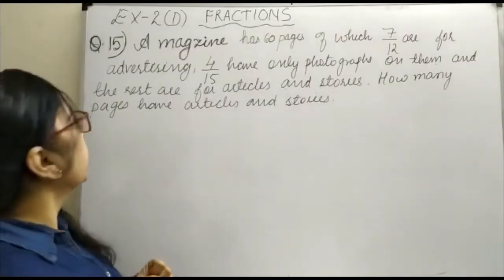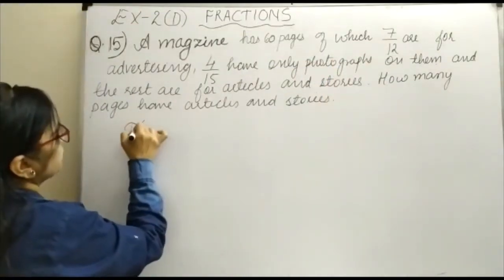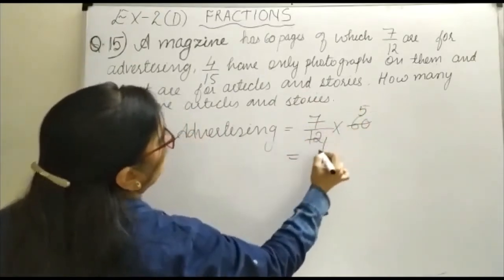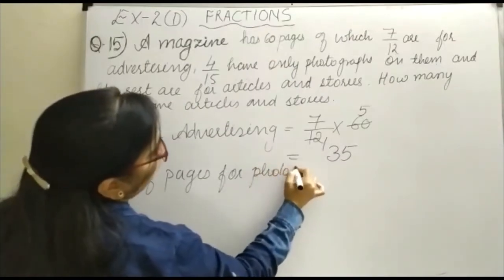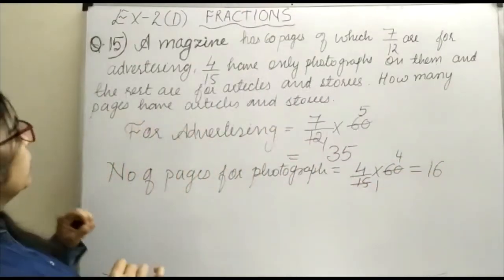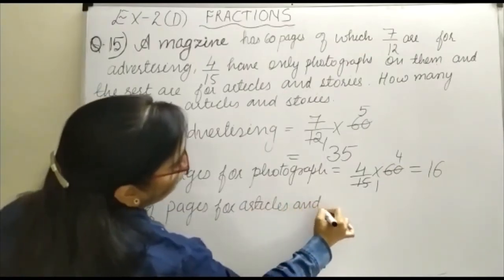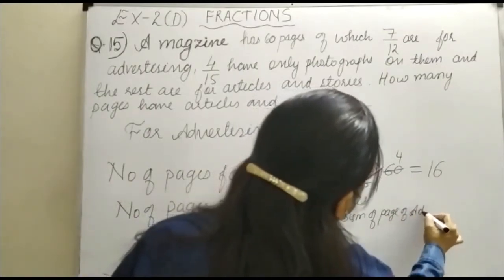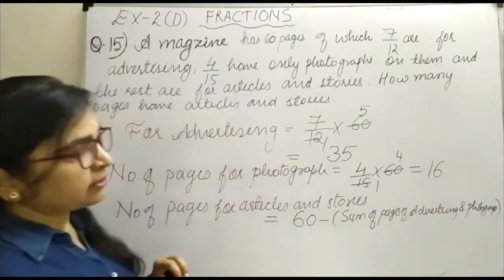Class 7 A magazine has 60 pages of which 7/12 are for advertising, 4/15 have only photographs on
A magazine has 60 pages of which 7/12 are for advertising, 4/15 have only photographs on them and the rest are for articles and stories. How many pages have articles and stories on them.?